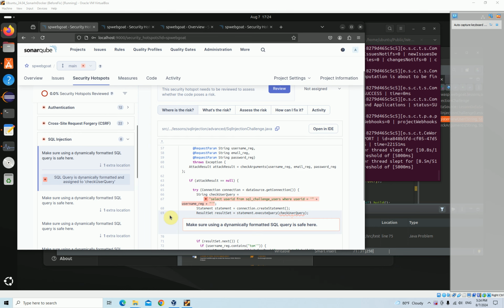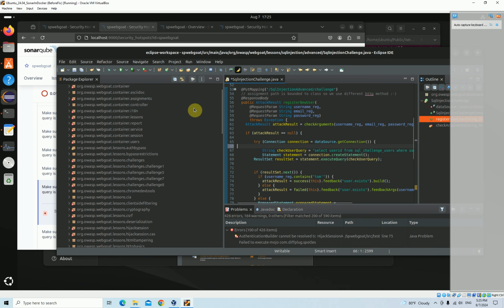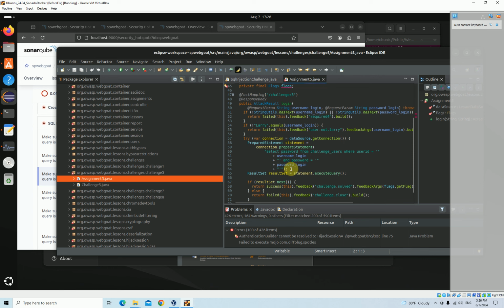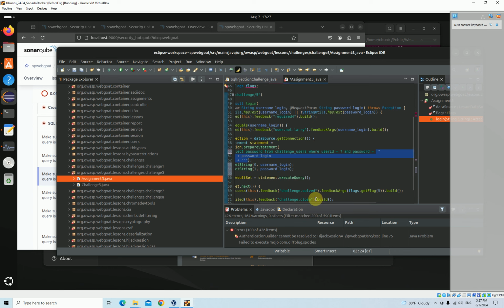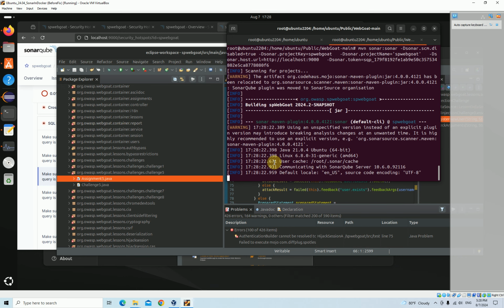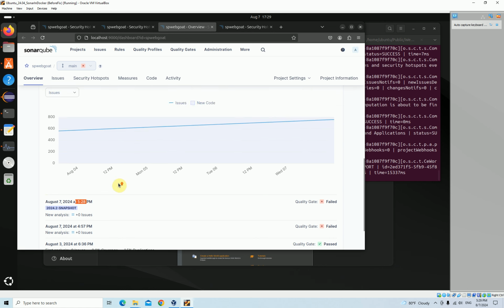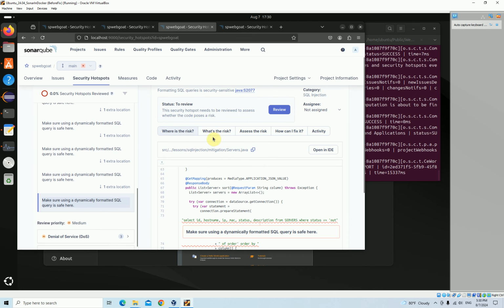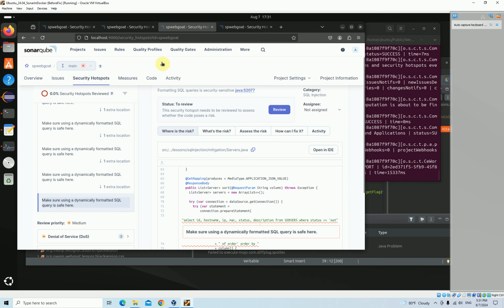SonarQube SAST how to: mvn and managment web UI demo of incremental analysis by fixing SQLInjection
This demo is performed in SonarCube  UbuntuVM (SonarQube ,Postgress Dockers inside the VirtualBox VM Ubuntu on Windows 10). VM was built to provide “Executable architecture” for Java Static Application Security Testing (SAST) scanning and vulnerabilities remediation - as proof-of-concept and quick start or learning environment  for the Java developers/security experts looking to enhance code quality and security by applying open-source static code analysis tool. I used SonarQube Community Edition
V10.6 (latest free edition) against the latest codebase of the OWASP WebGoat - both real-life project with considerable codebase (410 java files and collection of typical vulnerabilities. To demonstrate how you could start remediation by targeting most severe “Security Hotspots” (in SonarCube lingo it’s highlights of potential severe vulnerabilities) I did a quick tour on SonarQube web UI digging in to SQLInjection category and following suggested steps for couple of fixes. Rerun of the analysis shows SQLInjection count decreases from 12 to 10 and fixed issues removed from the list.